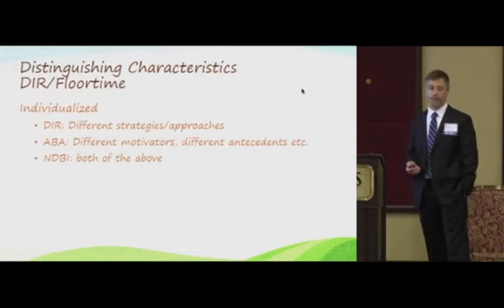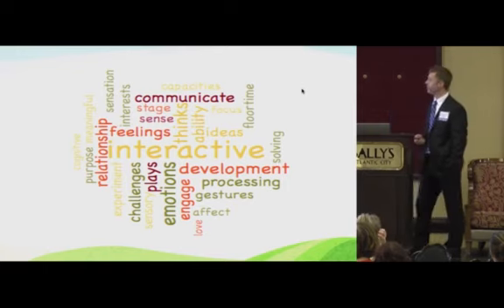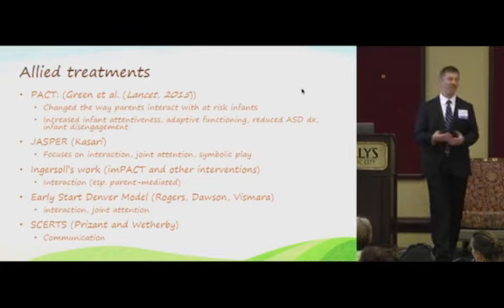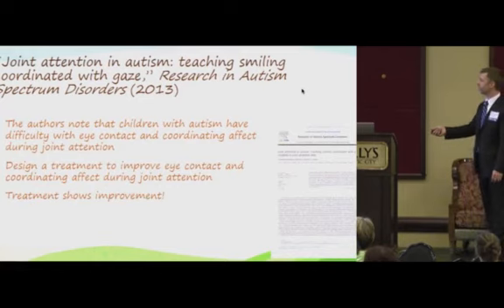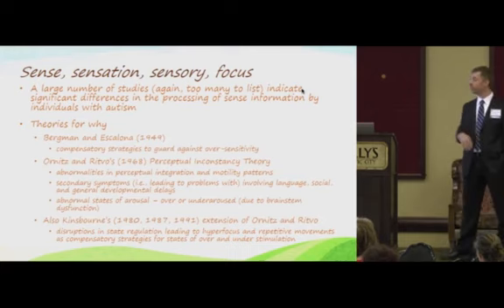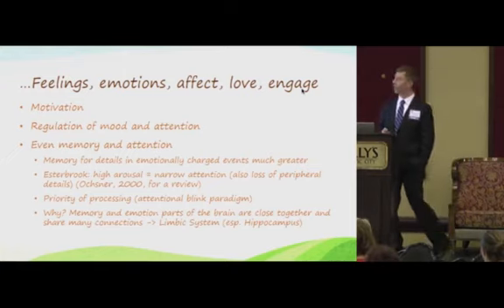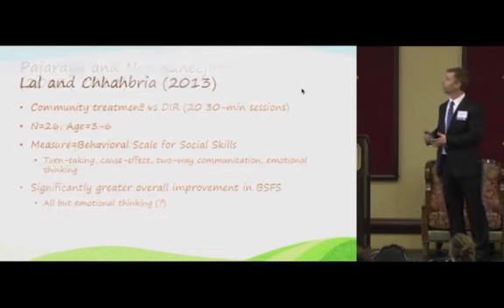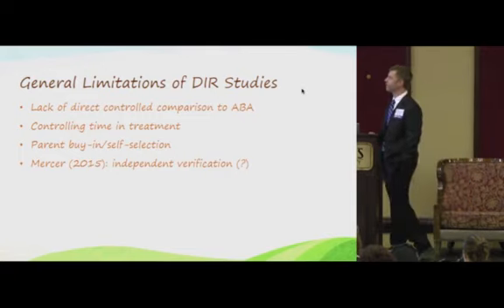Day Two Keynote Presentation Devin M Casenhiser PhD SD